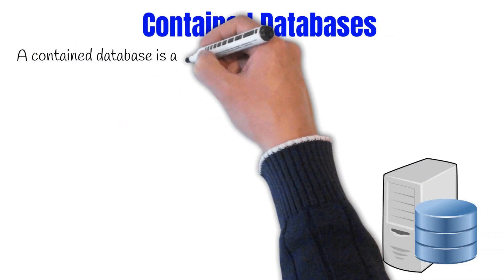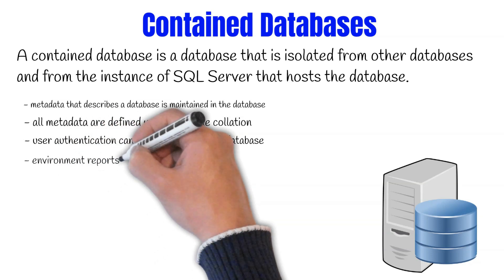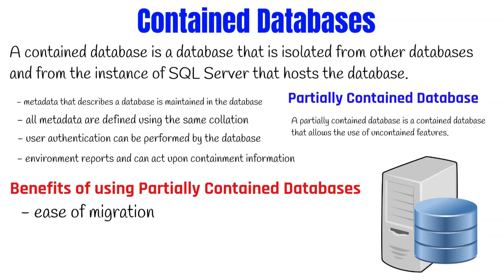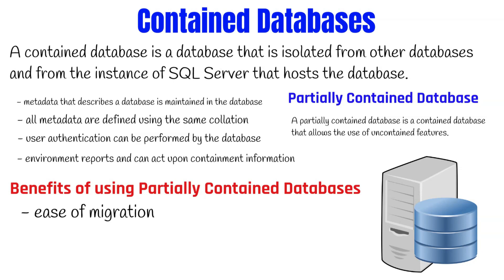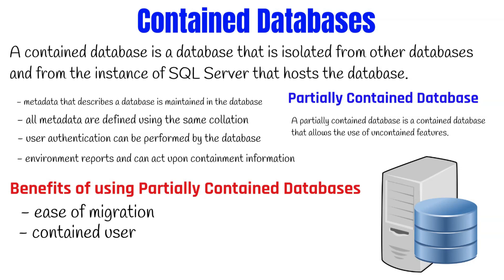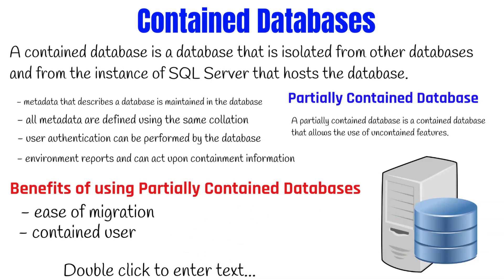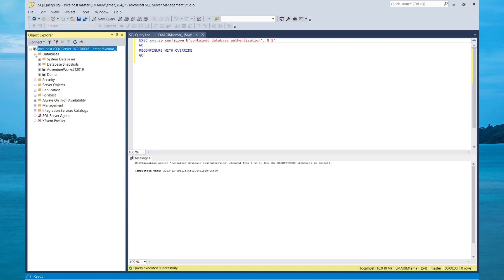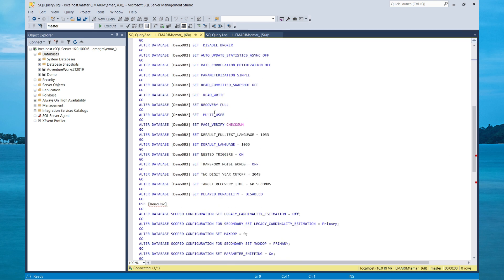How to Create Contained Databases in SQL Server